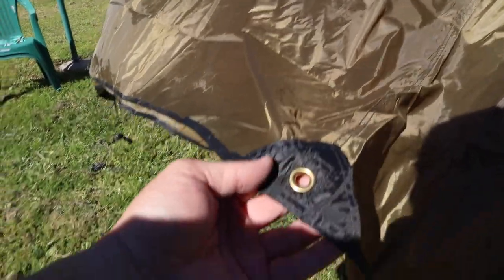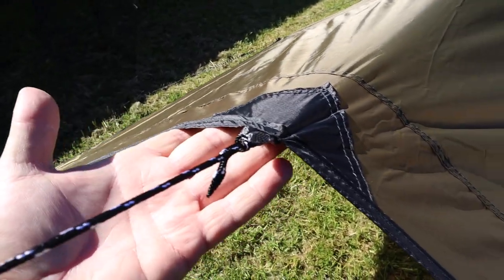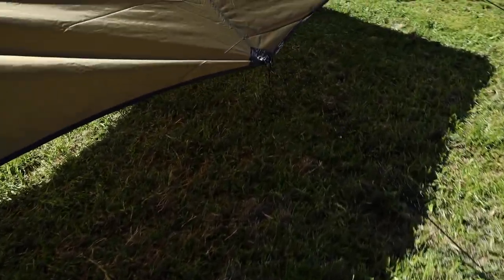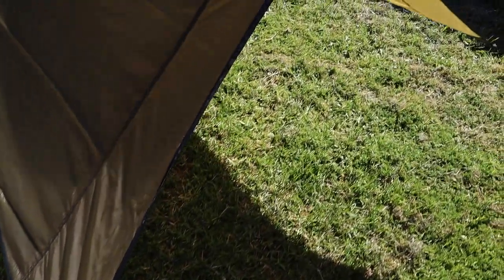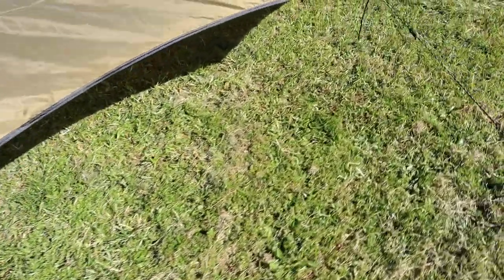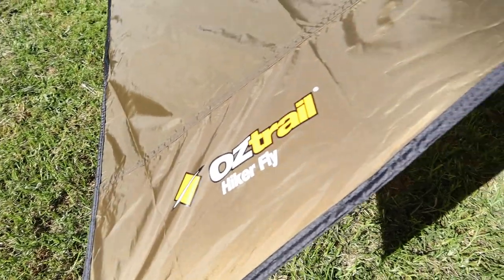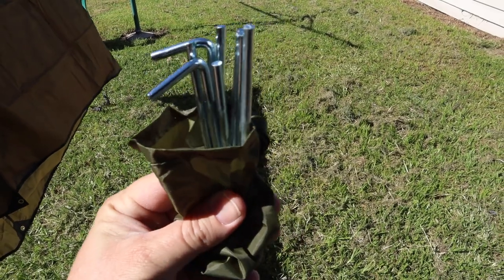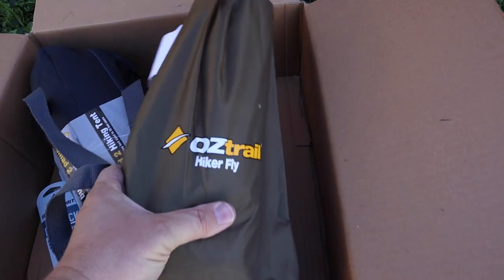REVIEW - OZtrail Hiker Fly - Exploring Australia with Mark Shay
Todays episode is a review of the OzTrail Hiker Fly - and giving a first impression review.

The Hiker Fly can also be considered a Camping/Hiking Tarp.

Exploring Australia with Mark Shay is a series of Vlogs created as Mark Shay travels across Australia, usually as he goes from place to place due to his music career.

Vanessa's Youtube
WildNess Purple Trailblazer